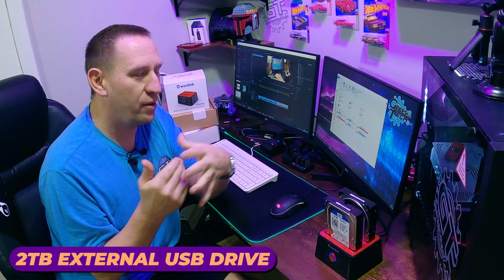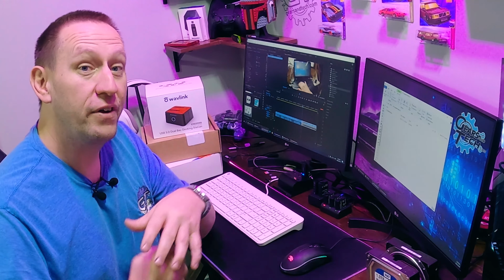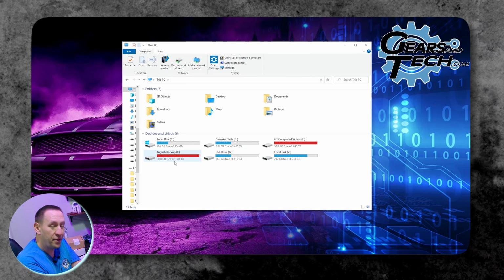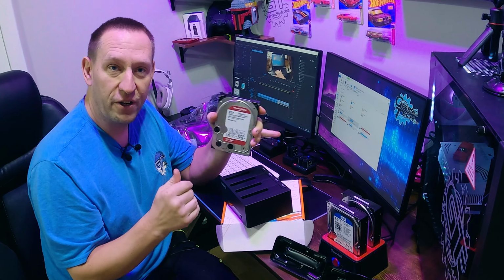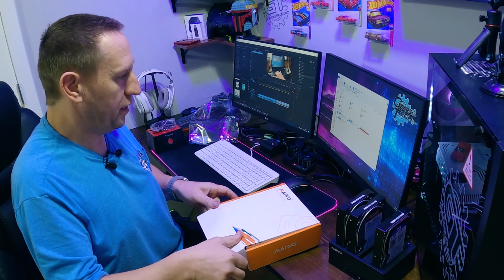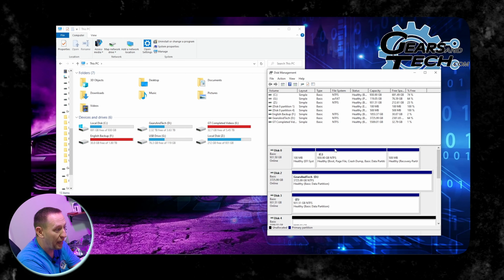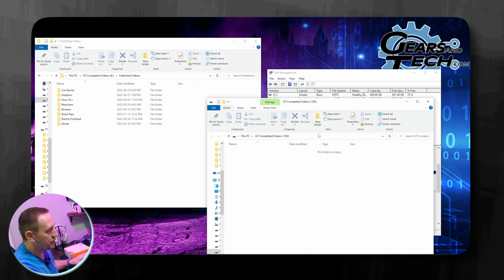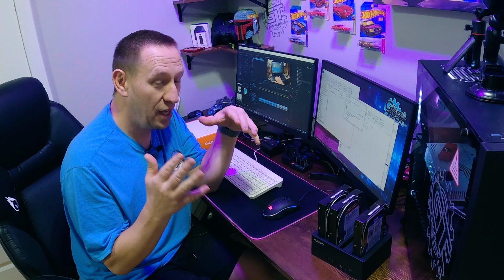How do you Store your Backup Files? | Gears and Tech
Welcome to Gears and Tech! ~ Storage management can be a real pain in the butt. Ill show you how I manage all the raw footage and completed footage for THIS YoutTube Channel.

4 port hdd bay
2 port hdd bay

WD red hdd

Looking to Upgrade your USED PC for better performance? Why not try some of these parts

240 GB SSD
USB Wifi
RGB Keyboard
RGB Mouse

16GB DDR3 Ram

16GB DDR4 Ram
32GB DDR4 Ram

Cheapest GPU that can still game
GTX1050 2GB GPU

Best Price/Performance GPU
GTX1660 6GB GPU

PREBUILT GAMING PC'S

LOW END: Ryzen 5 GTX 1050
MID TIER: Intel i5 GTX 1660
HIGH TIER: Intel i7 RTX 2060
ULTRA TIER: Intel i9 RTX 3090